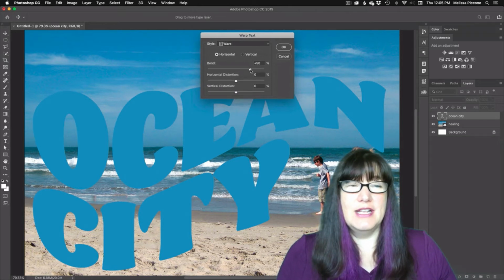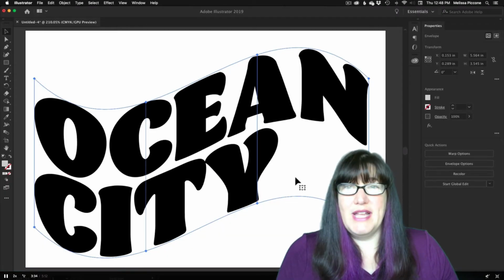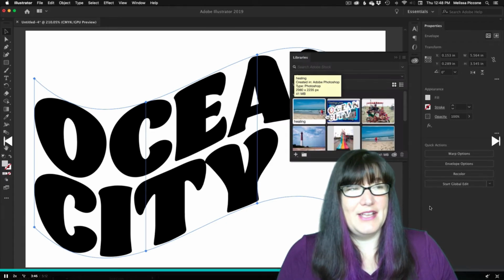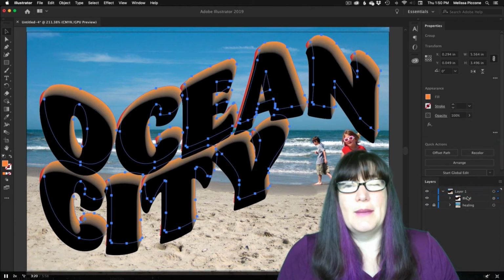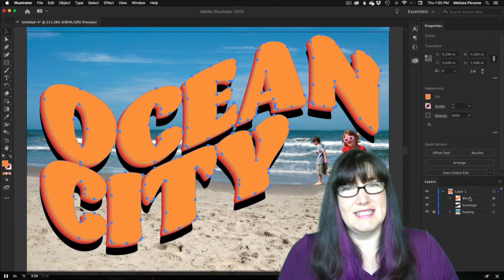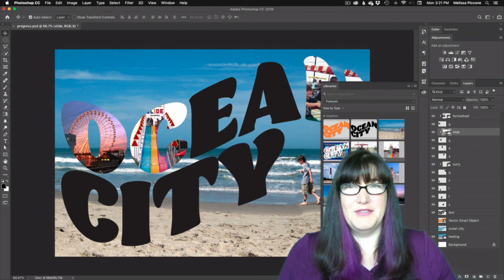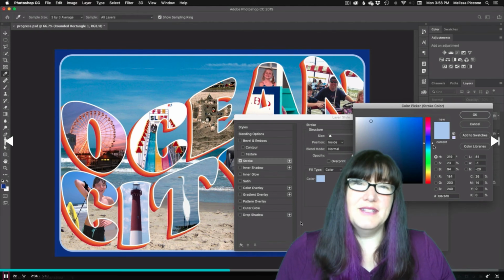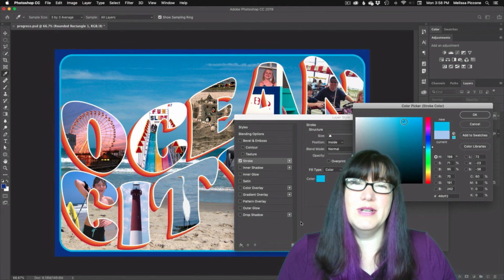How to Create a Postcard in Photoshop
This is an intro for my How to Create a Postcard using Clipping Masks in Photoshop. You can find the entire course on Skillshare.com. This link will give you 14 days FREE on Skillshare. The course itself is just over an hour long. It includes the image files to follow along. Come check it out!